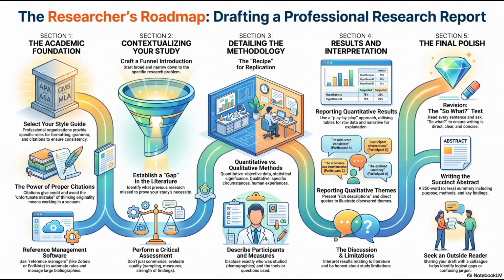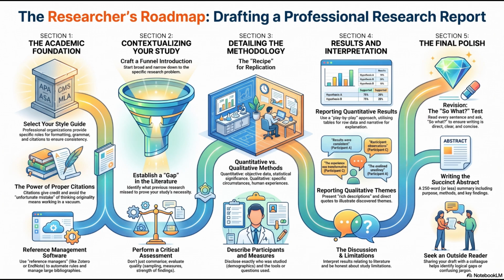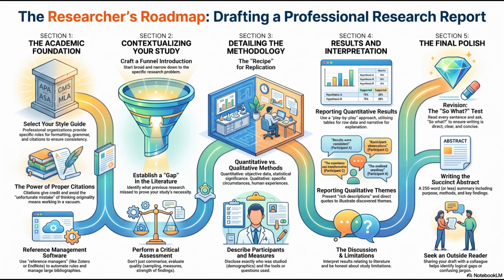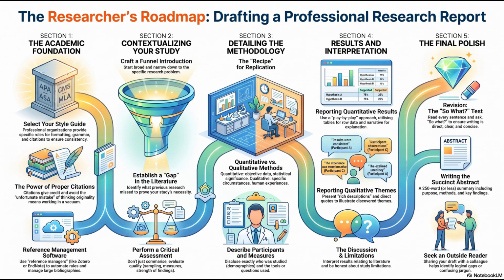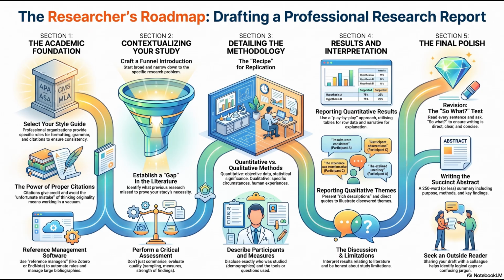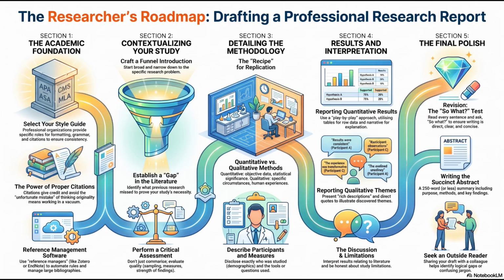Part 9: Writing about Research — APA Style, Literature Reviews & Abstracts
In this episode, we discuss Part 9 of Understanding Research Methods
(11th Ed.) by Newhart & Patten — covering style guides, writing
the introduction and literature review, critical assessment
of literature, using citations, describing quantitative and
qualitative methods, reporting results, writing the discussion,
and crafting a strong abstract.

🤖 This content was generated using AI tools. The channel creator
is not responsible for the accuracy or completeness of the
information presented. Always refer to the original textbook
for complete and authoritative content.

This podcast discusses concepts from Understanding Research Methods,
11th Edition by Michelle Newhart and Mildred L. Patten. It is not
ideas and intellectual property belong to their respective authors.